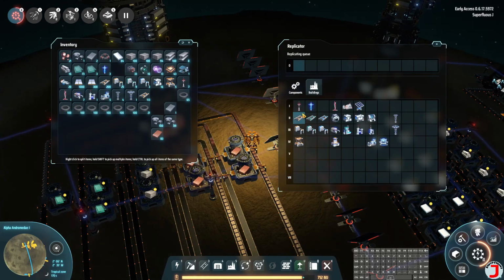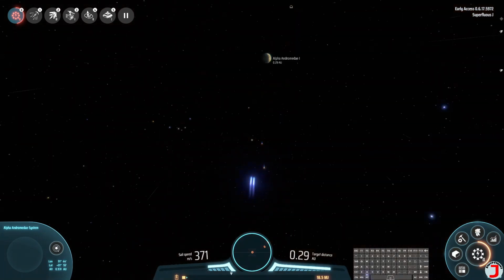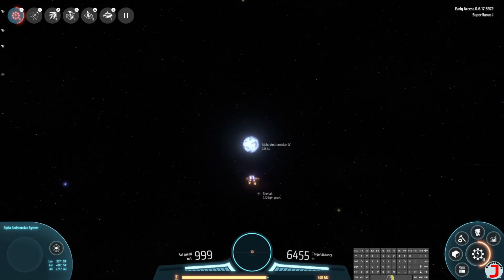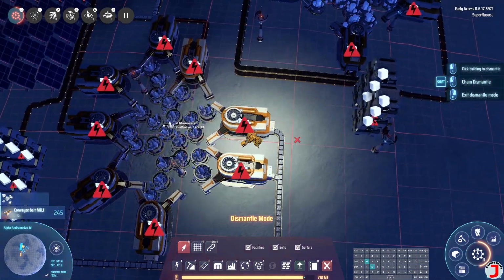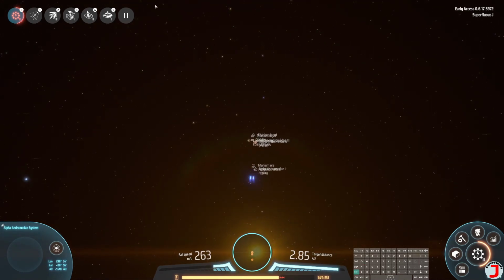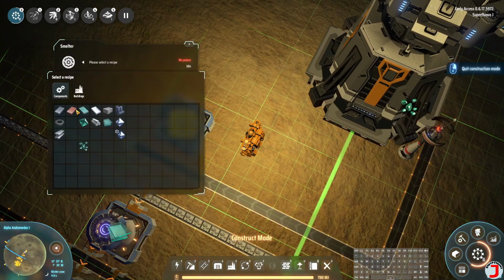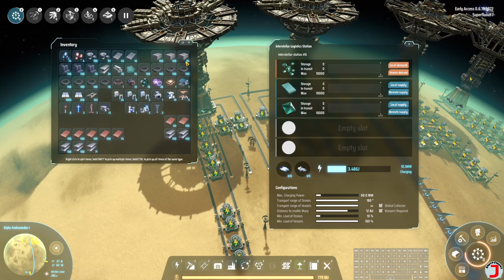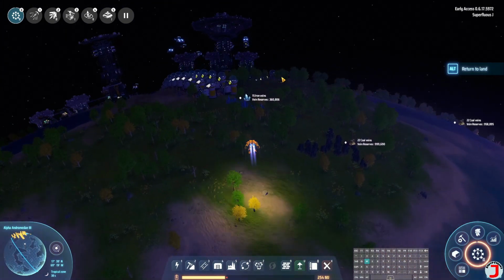Dyson Sphere Program 13 - Interplanetary Logistics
With logistic vessels ferrying raw materials back and forth between the 3 terrestrial worlds of our home system, we can now consider ourselves to be truly interplanetary.

Seed: 44259754 (note seeds may not give you my system in different versions of the game!)